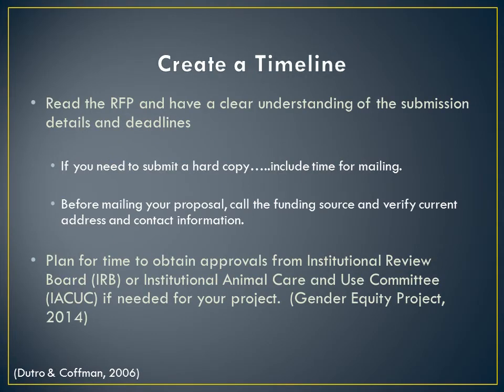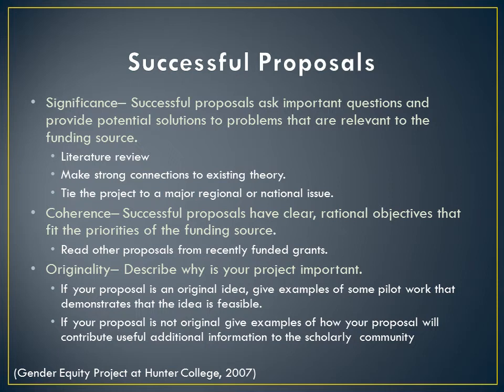Nechvatal MPH 597 Grant Writing Tips